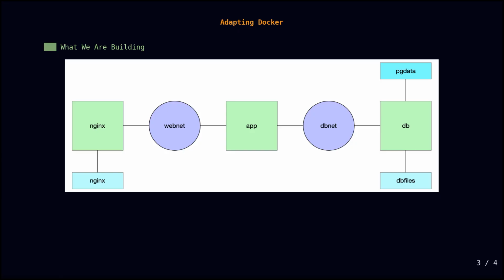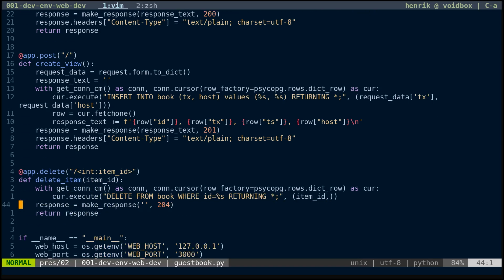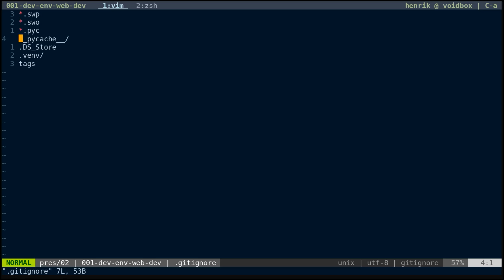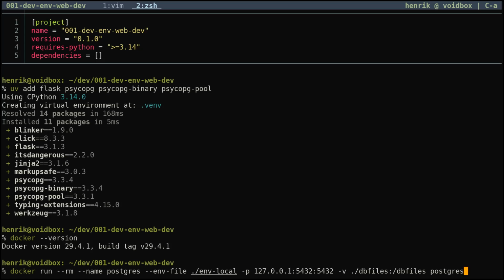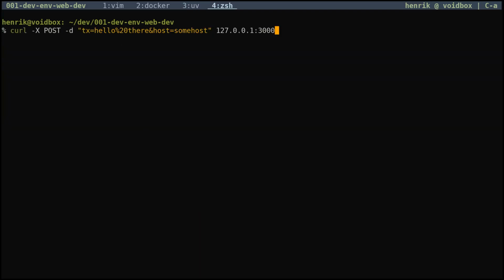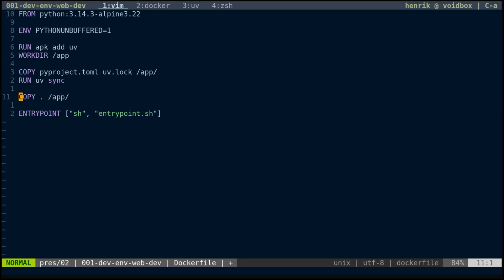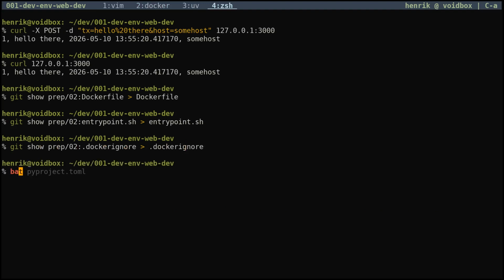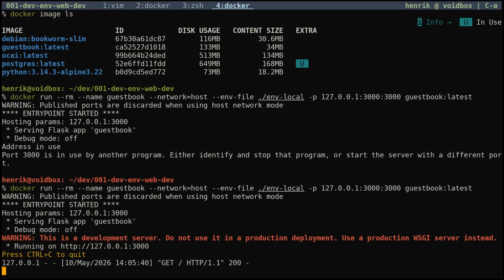2: Adapting Docker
In this video we construct a Dockerfile for our web application.